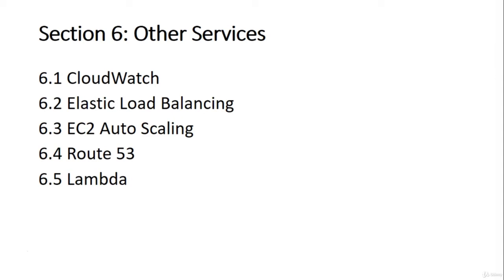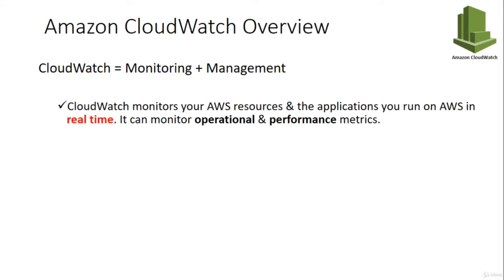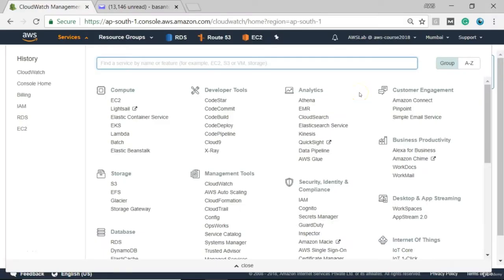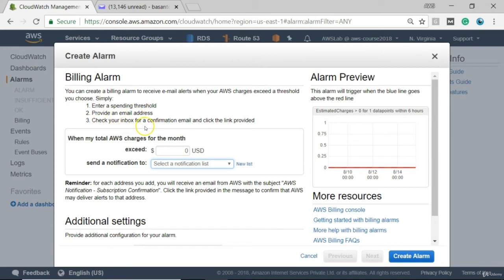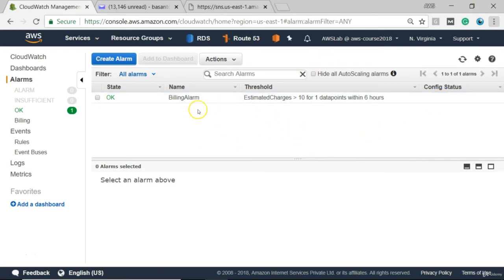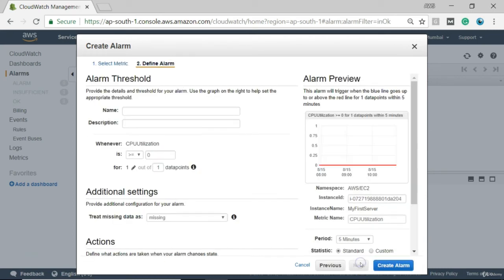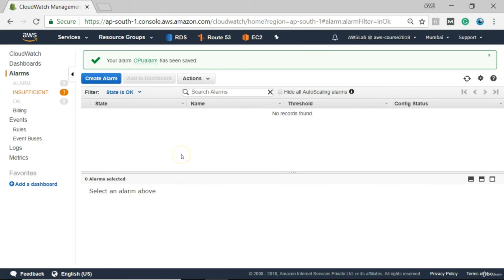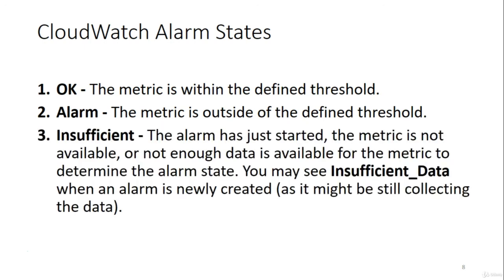AWS - 1 Cloud Watch